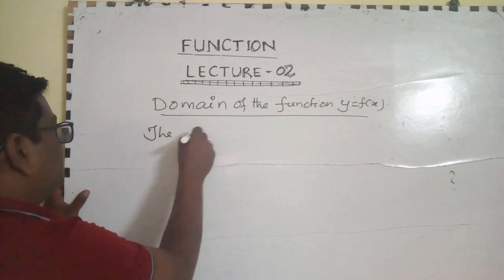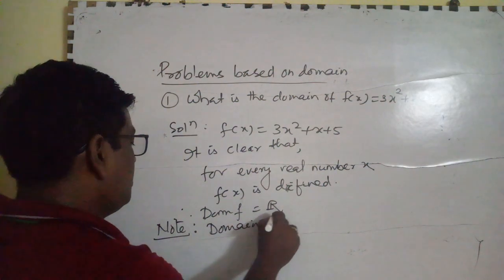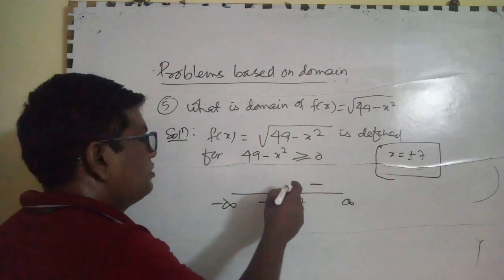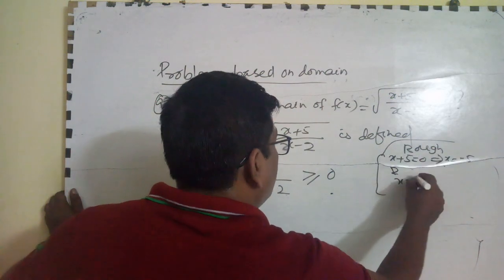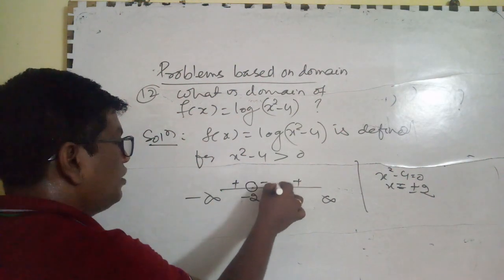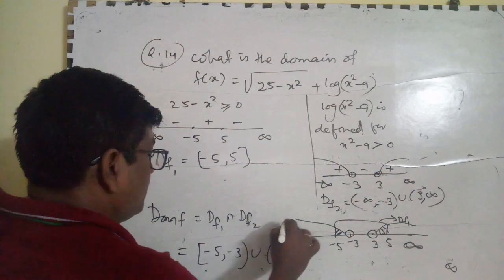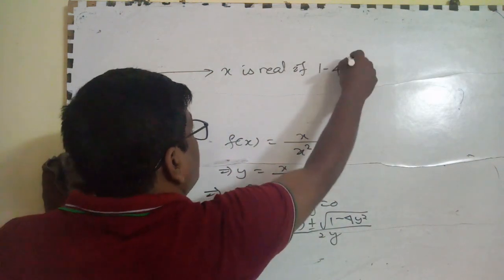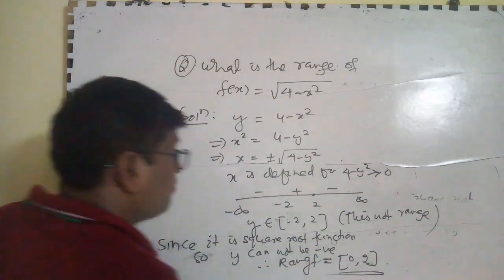MATH. Unit-1(Function .lect-2,Class-xiiCBSE/CHSE) BY PRASANNA SIR.